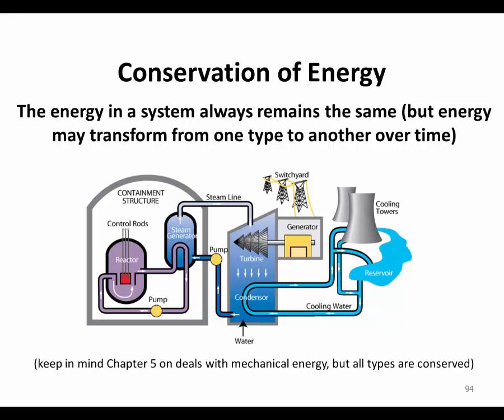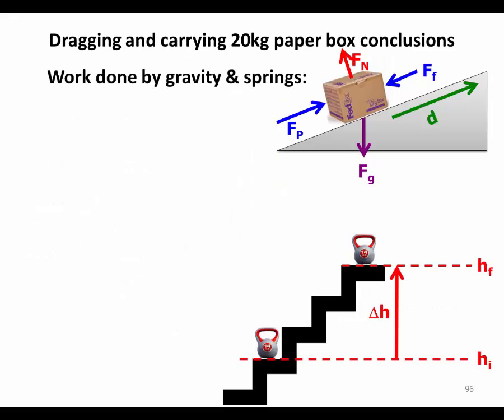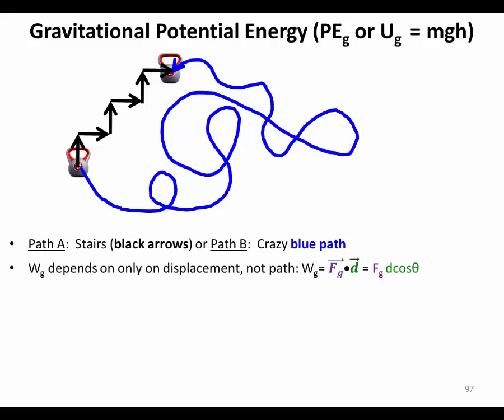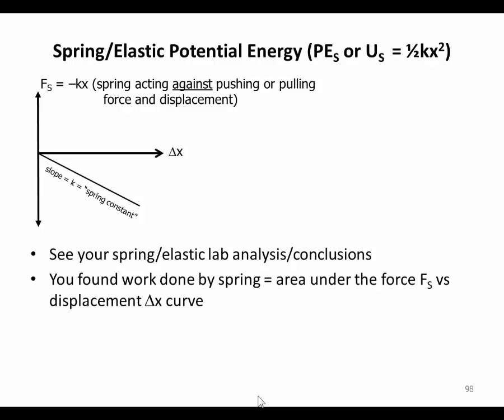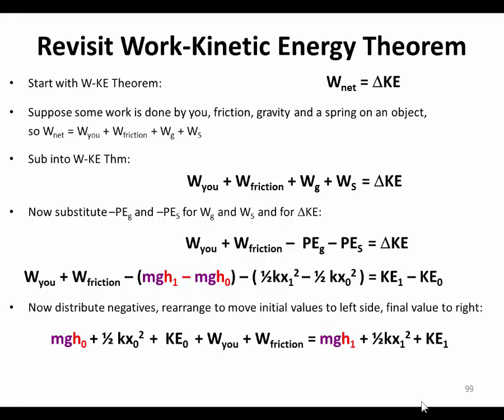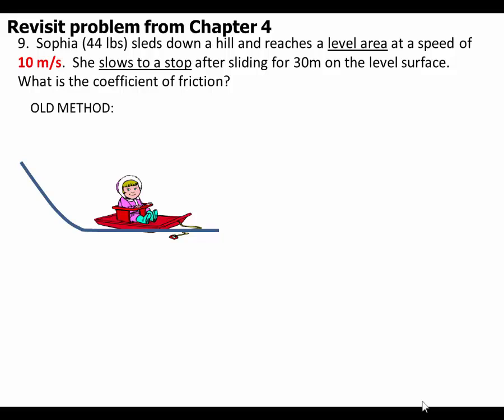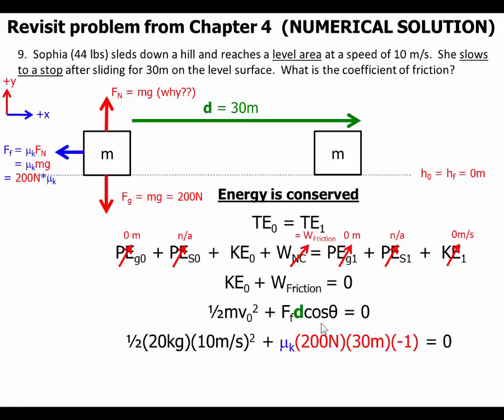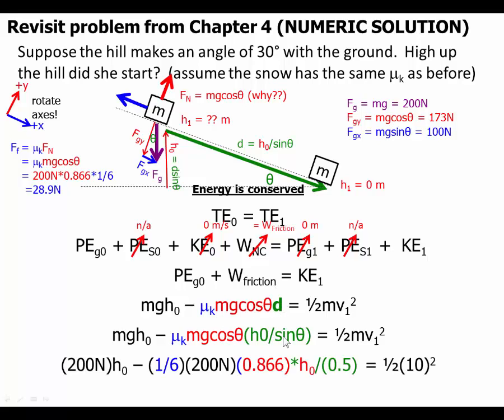Chap 5 Vid Lecture 3 conservation of energy derived and demonstrated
Physics Conservation of Energy Derived + examples